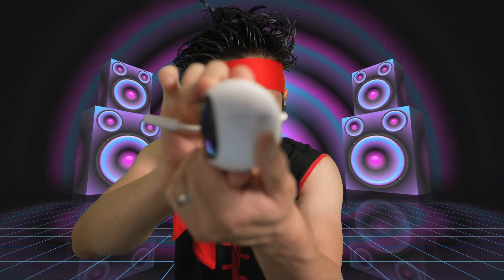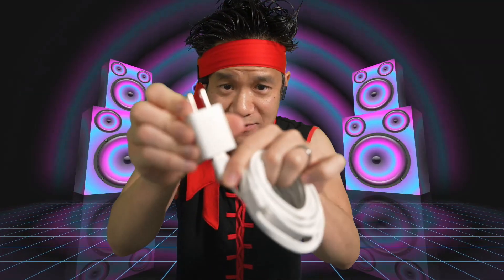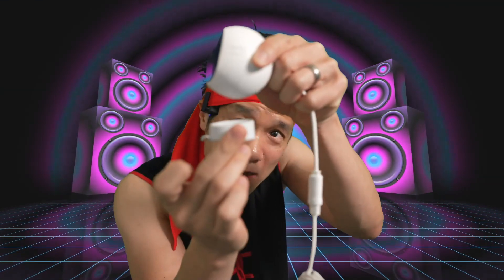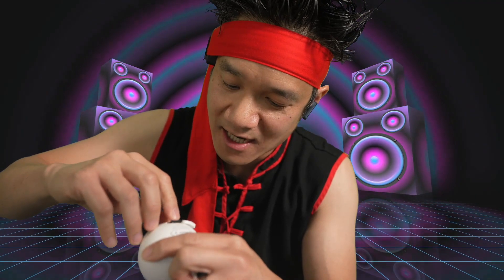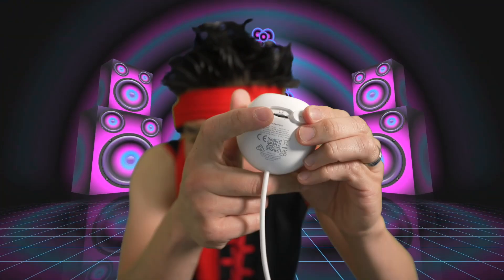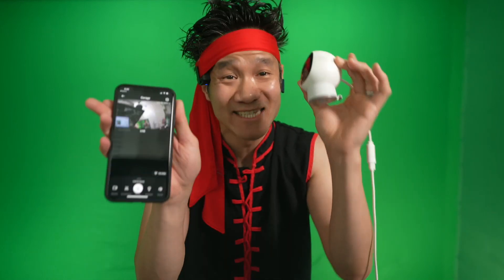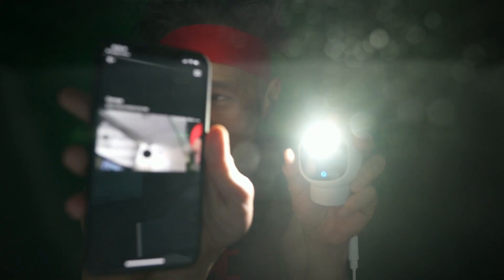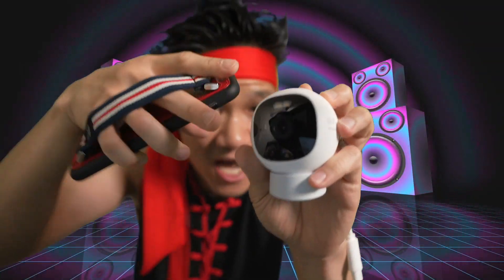EUFY C22 Outdoor Wired 1080P Camera with Spotlight and AI B0912R591N Continuously recording 1080P